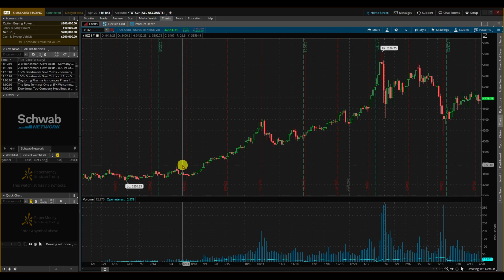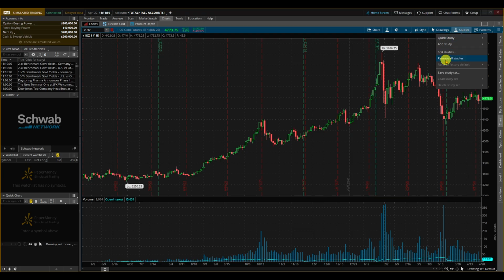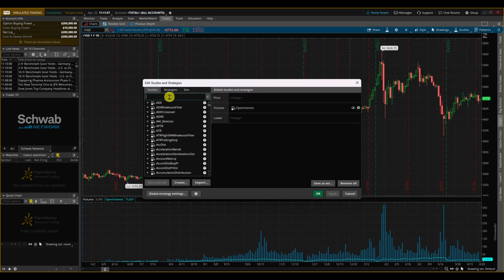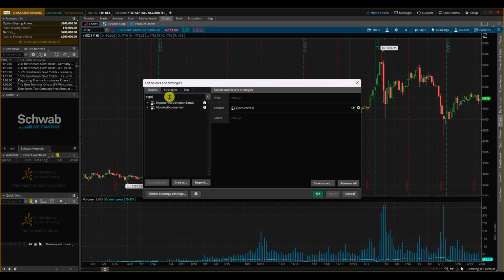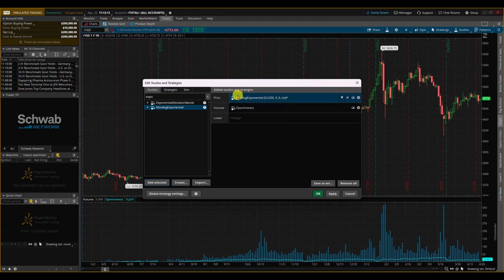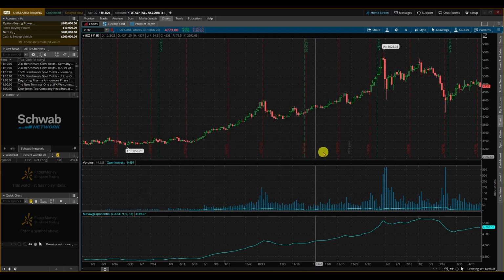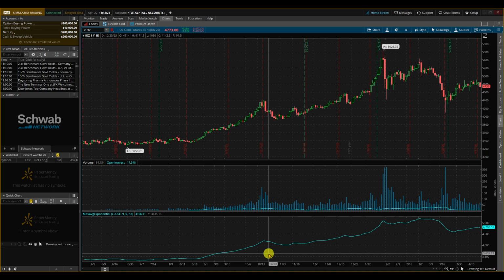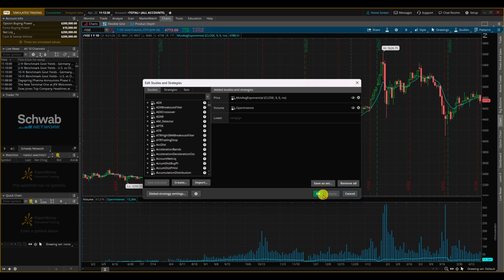How To Set Up 9 Ema On Thinkorswim (2026) (Best Method)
If you want to learn how to set up 9 EMA on Thinkorswim, this guide will show you the best method step by step. The 9 EMA (Exponential Moving Average) is a popular tool used by traders to track short-term price movements and improve trading decisions.

In this tutorial, you’ll learn how to set up 9 EMA on Thinkorswim, apply it to your charts, and use it for better trend analysis. Whether you are a beginner or improving your trading setup, this indicator is very useful for day trading strategies.

Follow along and you’ll quickly understand how to set up 9 EMA on Thinkorswim and use it to enhance your trading performance.